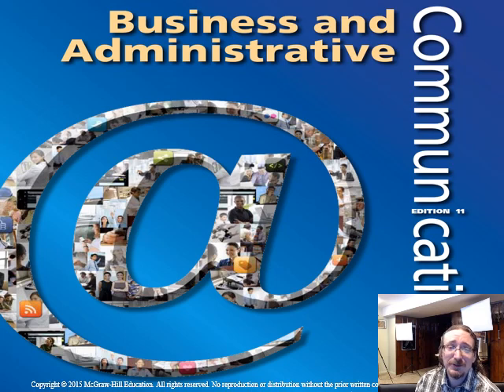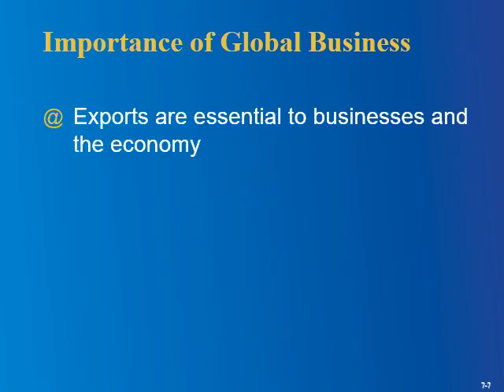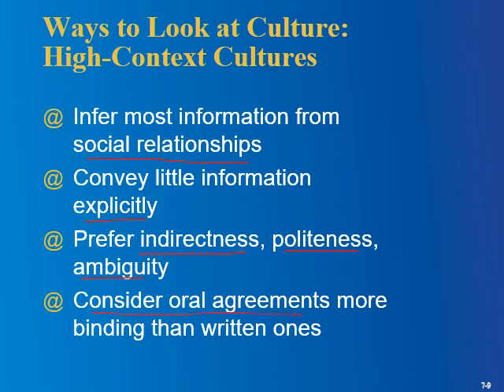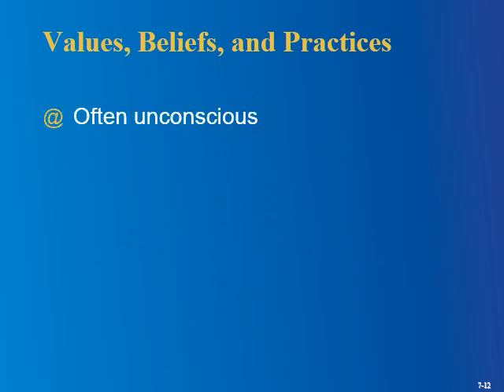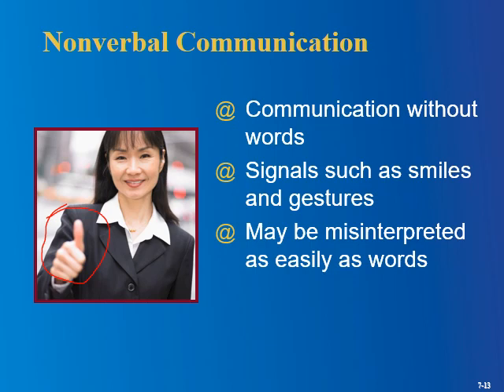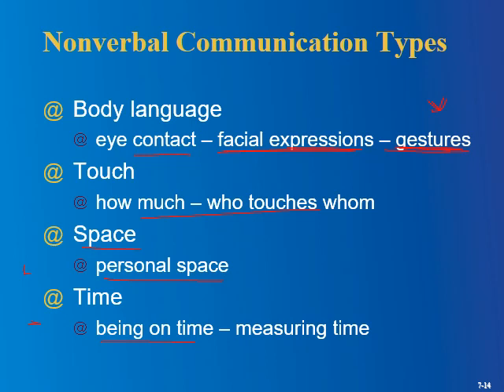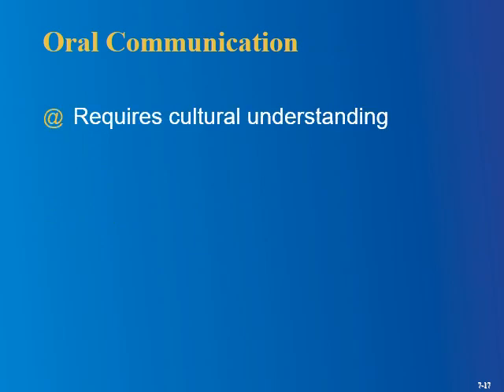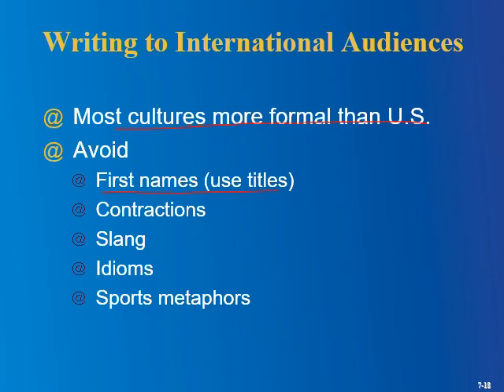ENGL 332: Communicating Across Cultures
LO 7-1 Why global business is important
LO 7-2 Why diversity is becoming more important
LO 7-3 How our values and beliefs affect our responses to other people
LO 7-4 How nonverbal communication impacts cross-cultural communication
LO 7-5 How to adapt oral communication for cross-cultural communication
LO 7-6 How to adapt written communication for global audiences
LO 7-7 Why it is important to check cultural generalizations